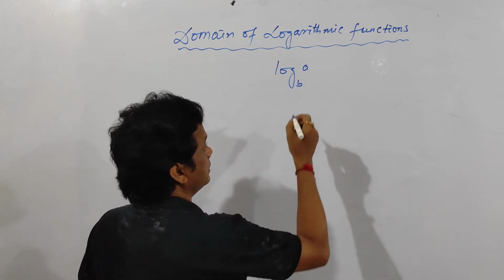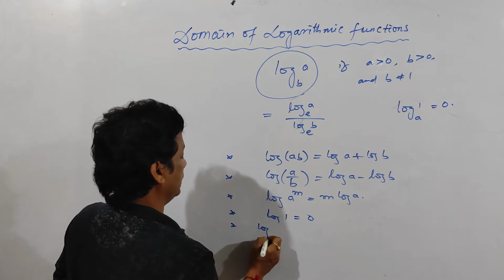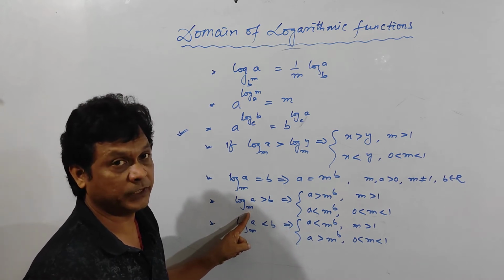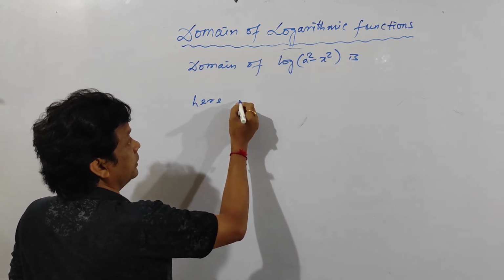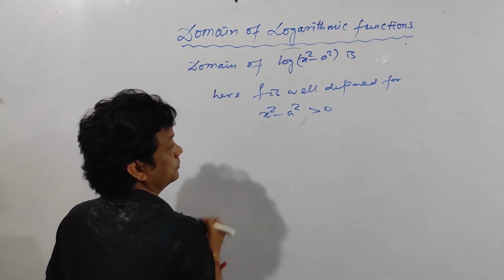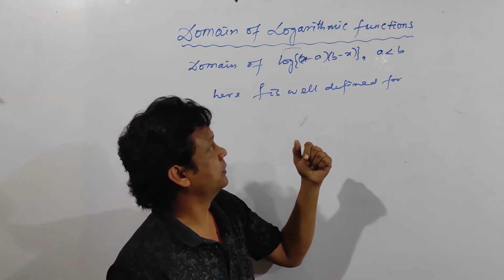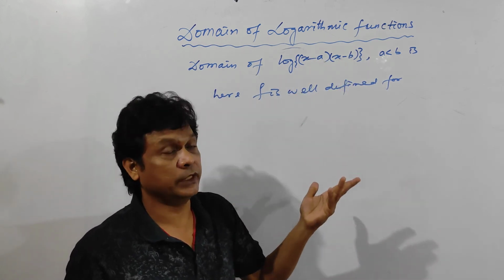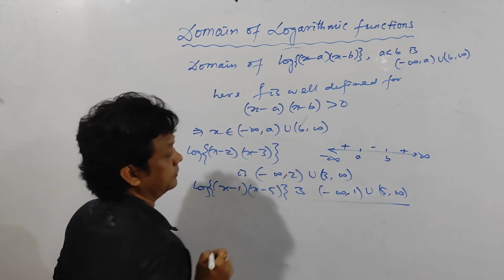DOMAIN OF A FUNCTION-7 By Khillar Sir